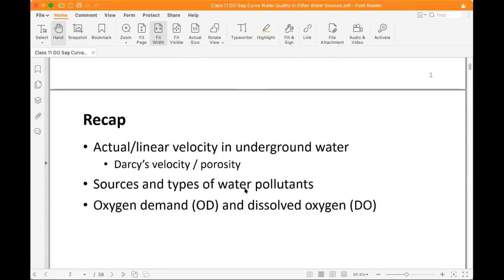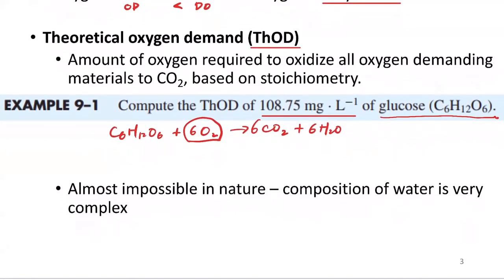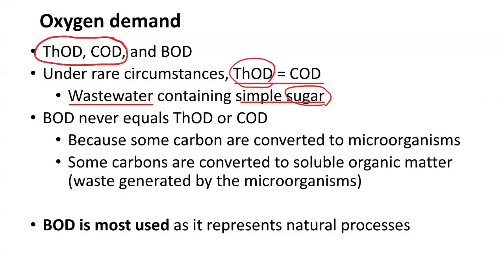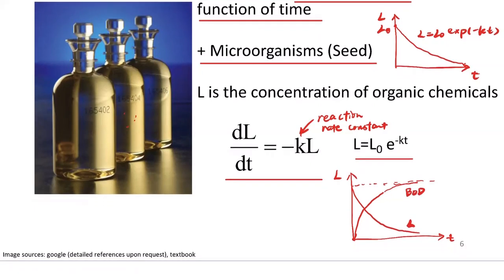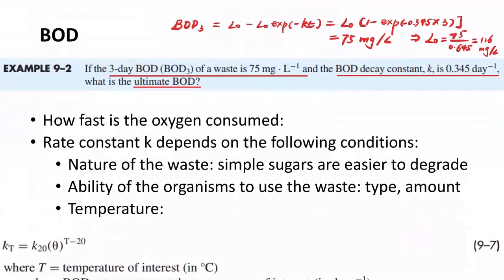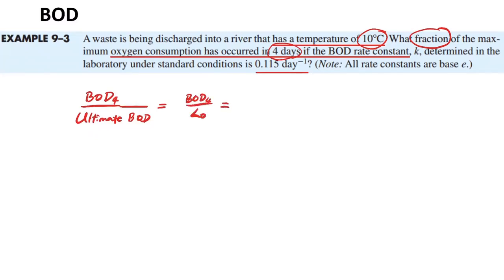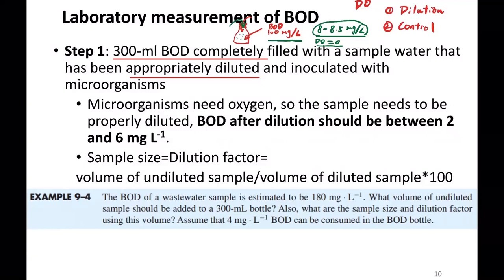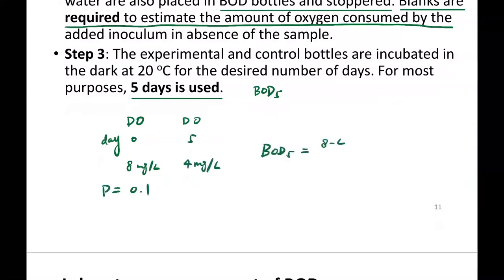Class 11 Biochemical oxygen demand (Fundamentals of Environmental Engineering)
Fundamentals of Environmental Engineering and Science:
Class 11 Biochemical oxygen demand